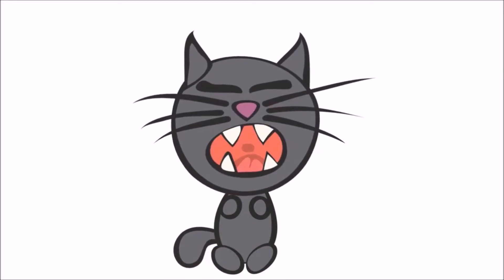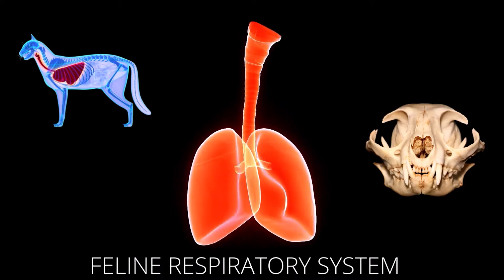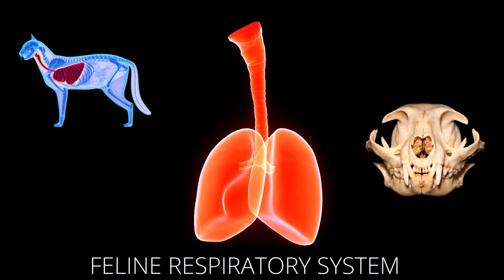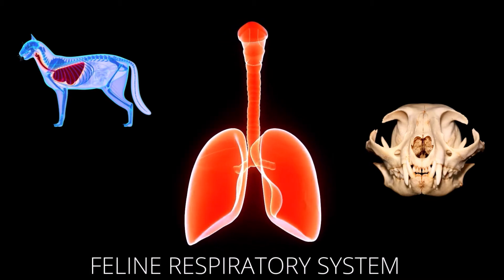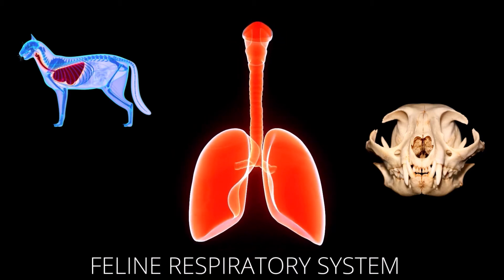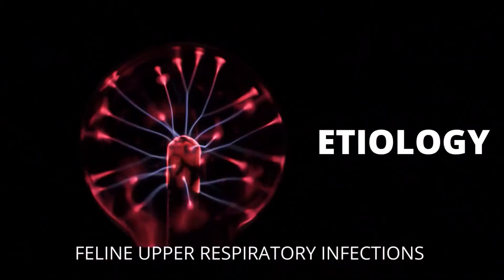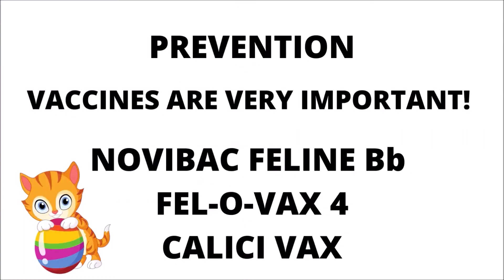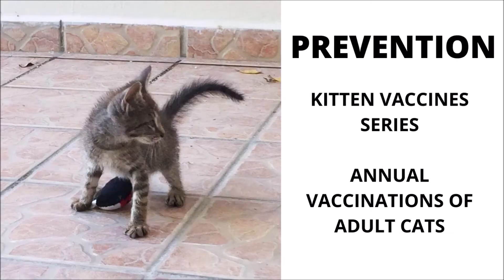Veterinary Internal Medicine: The Prevention And Treatment Of Upper Respiratory Infections In Cats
Urinary tract infections and feline upper respiratory infections are two of the most prevalent diseases we hear about in cats. Only Upper Respiratory Infections in Cats will be discussed in this brief lecture.

Let's discuss Upper Respiratory Infections in cats and how to avoid them from happening again.

Every animal has a weak spot, and a cat's respiratory system is one of them. As a result, the majority of cat vaccines protect against viruses that attack the respiratory tract. Unfortunately, if these respiratory infections are not treated, they can be fatal.

The most common cause of respiratory illnesses in kittens and breeding queens is feline viral rhinotracheitis. The eye and upper respiratory systems are also affected by this virus. It can also cause abortions in pregnant cats. The herpes virus family includes feline viral rhinotracheitis.

However, because herpes has an incubation period, you may not realize your cat is infected until it has spread to other cats in the house.

Herpes has a two- to six-day incubation period, and in certain cases, much longer. If a cat has herpes, she can shed the virus for the rest of her life.

When a carrier cat is stressed, as is common when a queen gives birth, it can start shedding the virus and infect the newborn kittens.

Calicivirus is another cause of upper respiratory infections in cats.
Calicivirus symptoms include eye and nasal discharge, as well as a lot of sneezing. Calicivirus has a five-day incubation period, although it sheds for at least 75 days following recovery. Some cats, like herpes, can be carriers.

Bordetella bronchiseptica is the third most common cause of feline upper respiratory infections, particularly in kittens and rescue cats. Bordetella Bronchiseptica is a bacterial infection that has the potential to be lethal.

The use of vaccinations is the most important part of preventing upper respiratory infections. Vaccines used in veterinary medicine include the following:
The Nobivac Feline Bb vaccine protects cats against Bordetella bronchiseptica, while the Fel-O-Vax 4 + CaliciVax vaccine protects them from herpes and calicivirus.

These vaccines should be given to kittens in two doses 3 to 6 weeks apart, and adult cats should get them once a year.

For at least 21 days, pet owners should keep freshly adopted kittens or adult cats separated from other cats at home. Within those 21 days, the new adoptee should be examined by a veterinarian.

It can be stressful for both the new adoptive and the other cats in the house to introduce a new cat into the household. Furthermore, stress might have a negative impact on the immune system. While there isn't enough evidence to back up the benefits of lysine supplements, it may be a good idea to add these products to all cats' diets.

If your cat does develop an upper respiratory infection, there are several effective treatments available. Antibiotics such as doxycycline, Clavamox, and Azithromycin should be used in the treatment of upper respiratory infections in cats.

Because it penetrates mucus and can cure eye disorders at the same time, doxycycline is one of the most regularly used antibiotics in cats.

Clavamox is also effective in treating upper respiratory infections, particularly in kittens.

Azithromycin is prescribed for patients who are not improving after taking Clavamox or Doxycycline.

Saline solution nose drops, administered multiple times a day, are an excellent alternative to antibiotics.

When administering nose drops, trickle them into the cat's nostrils and allow them to sneeze them out, then wipe their nose with a soft paper towel.

Please contact your local veterinarian hospital if you have any queries or concerns about upper respiratory infections in cats.